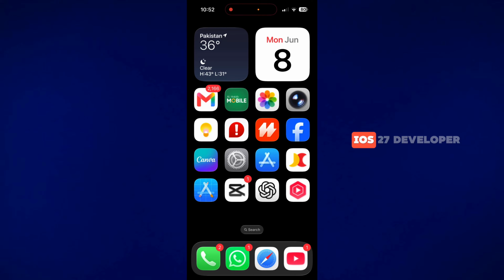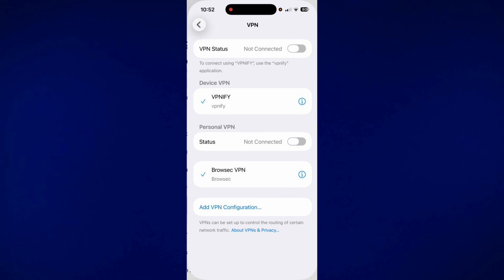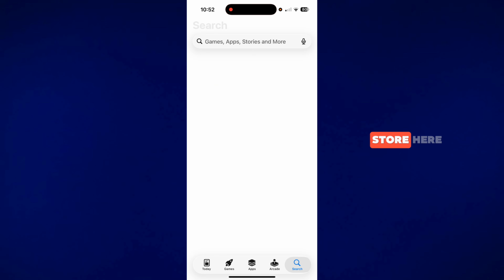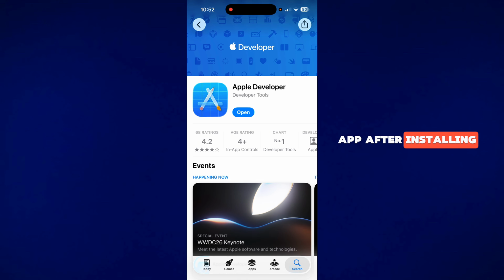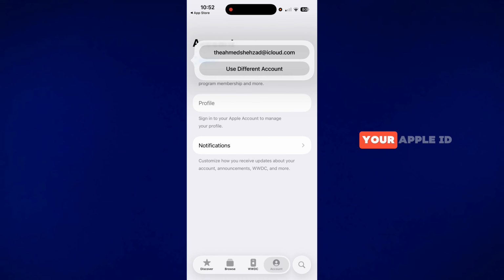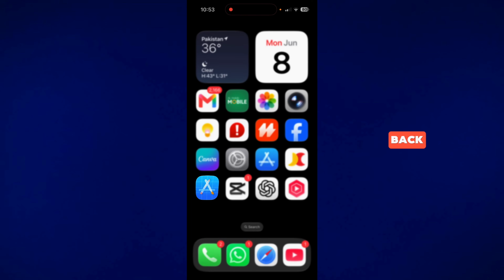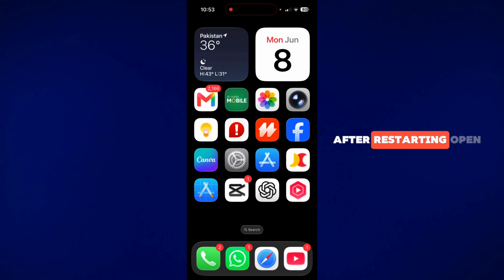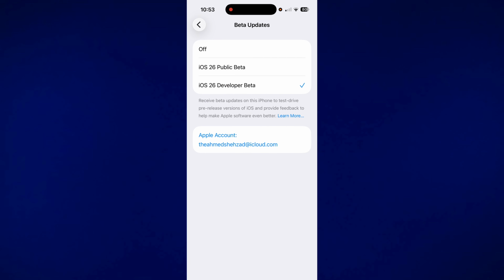How To Fix iOS 27 Developer Beta 1 Not Showing on iPhone?